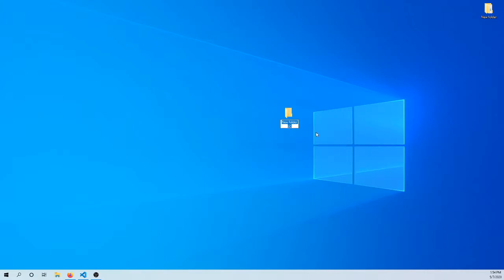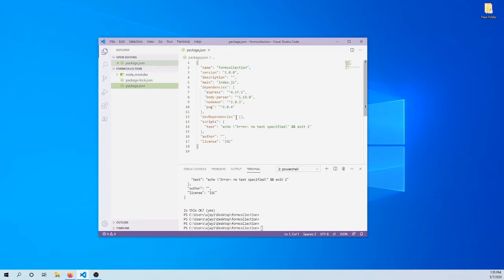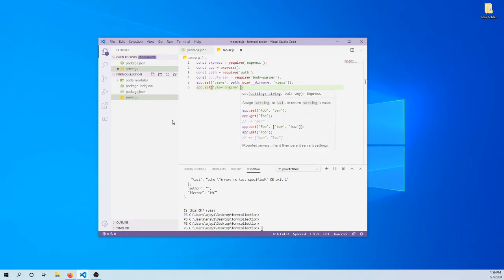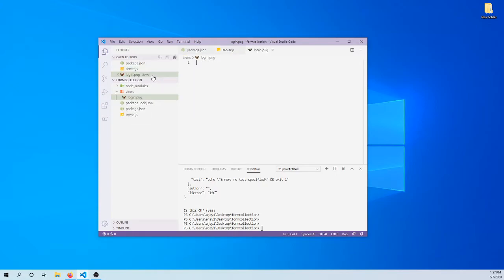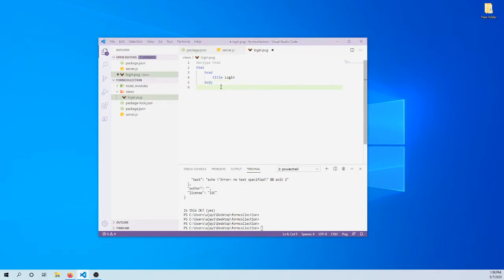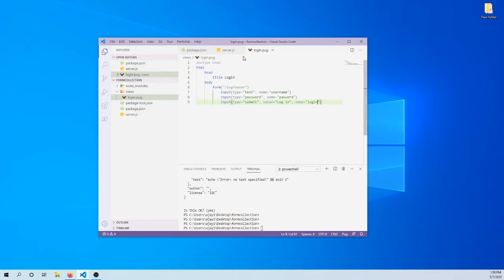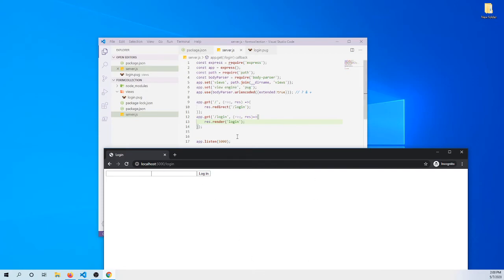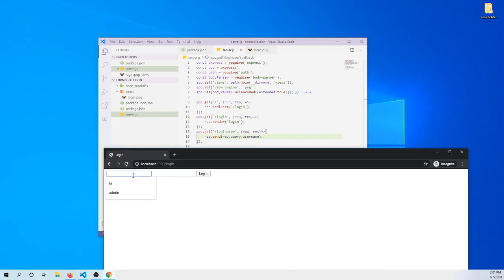ExpressJS #2 - Template Engines + Forms